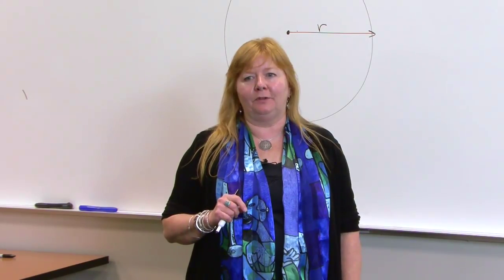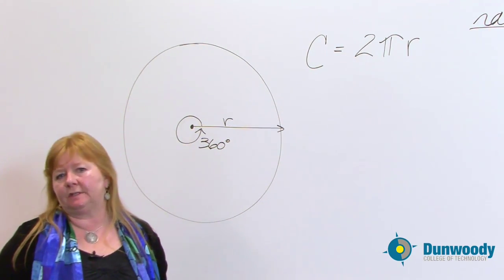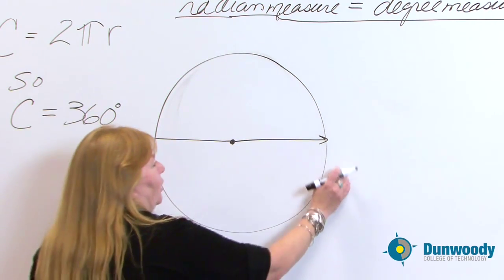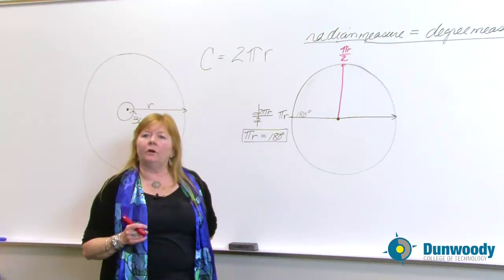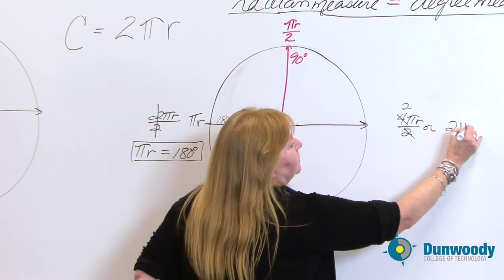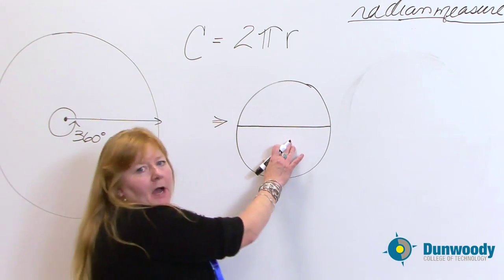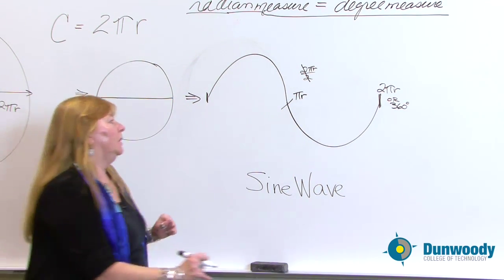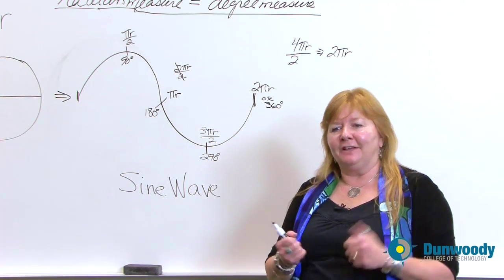Circles Part 3- Degrees vs. Radian Measure and Cycles or Sine Waves - Eeris Fritz